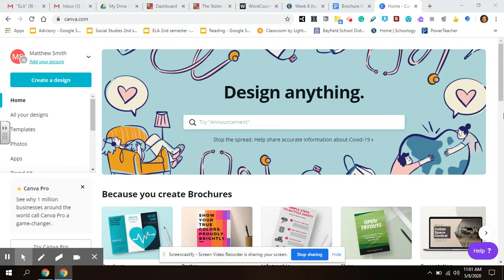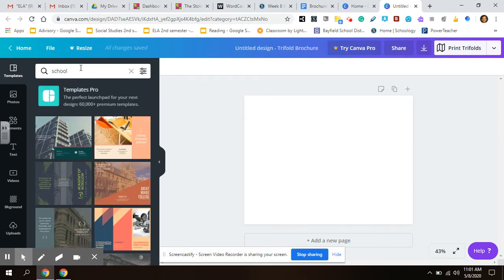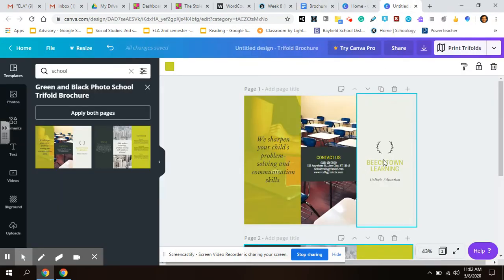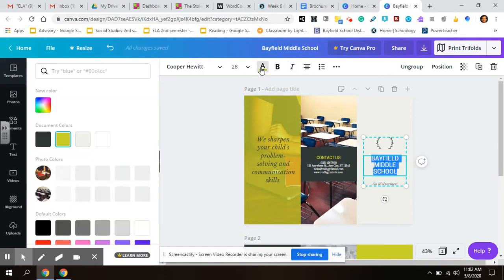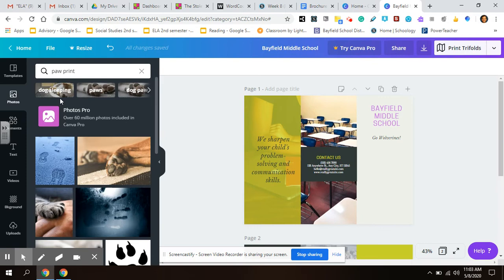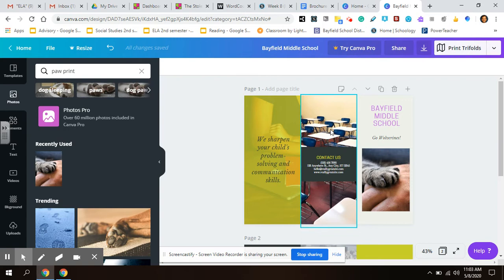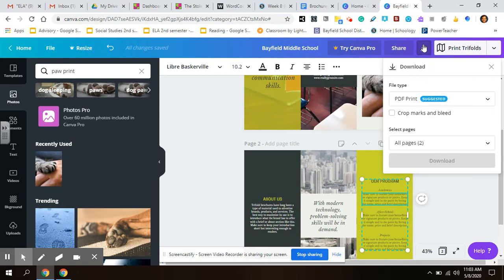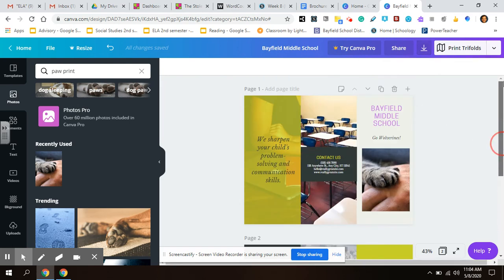Making a brochure in Canva